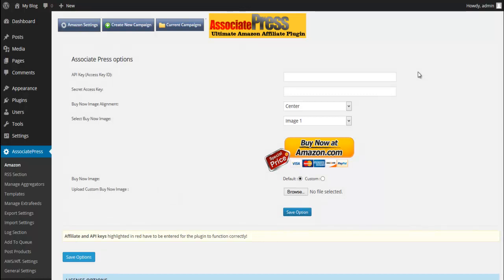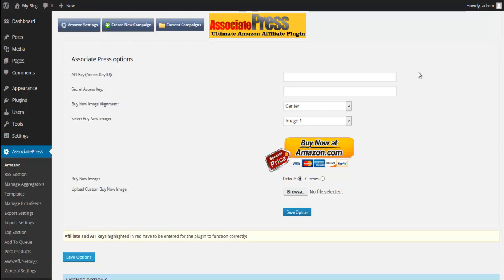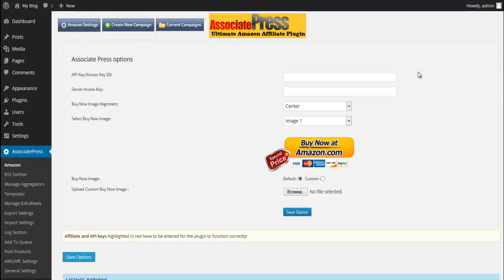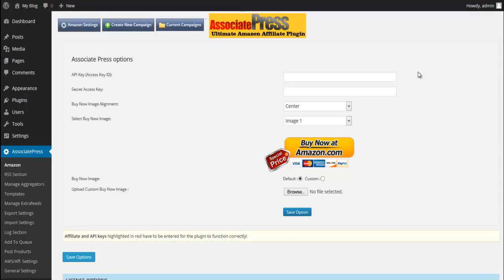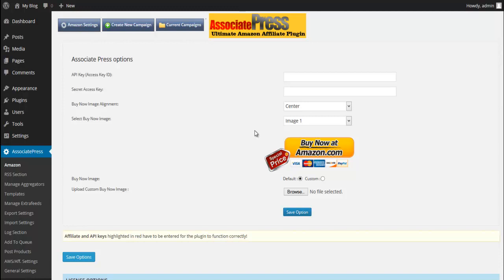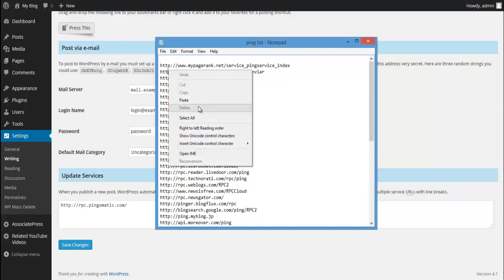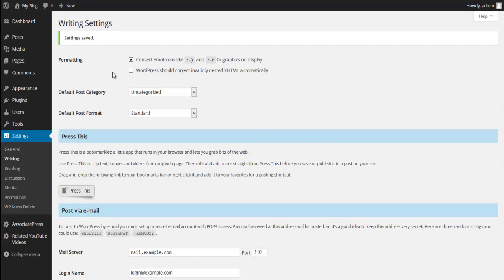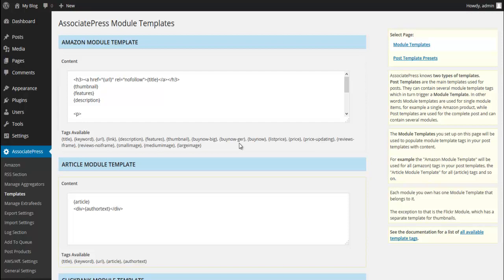Preparation For Advanced Template Blog Building